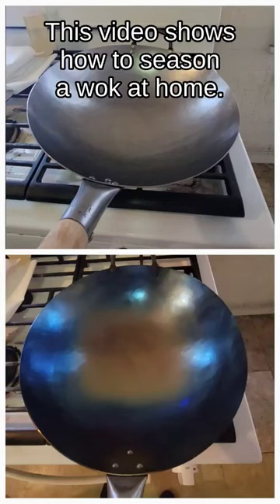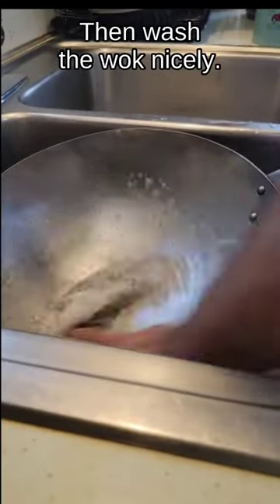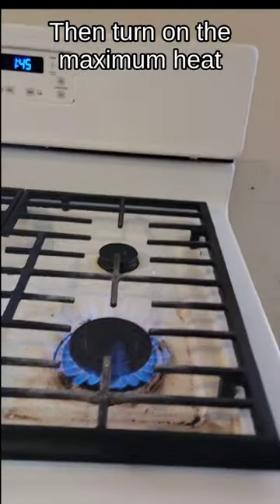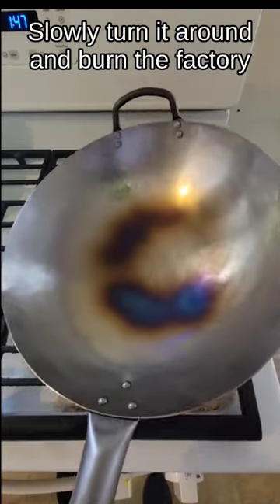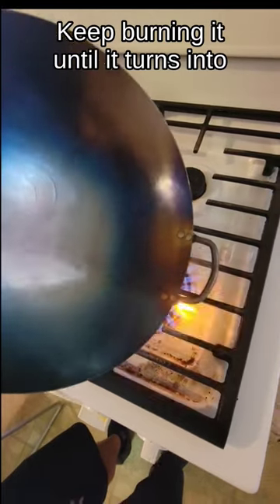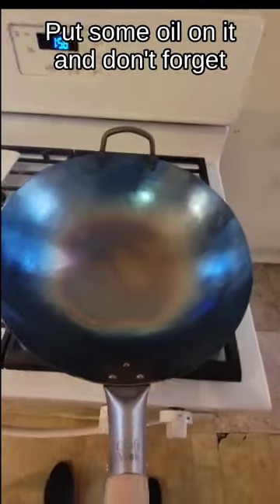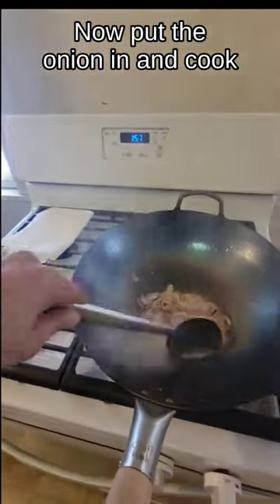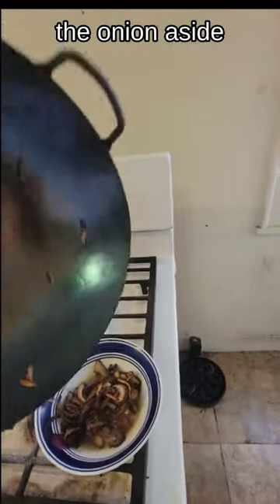How to Season a Wok at home.